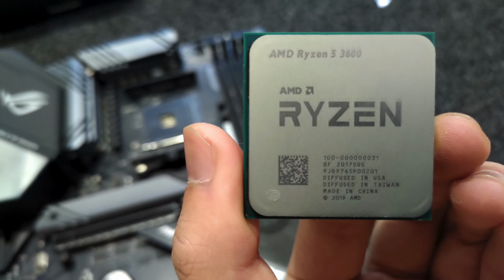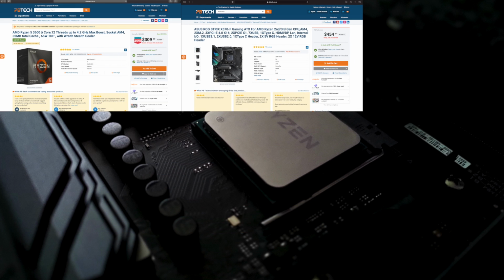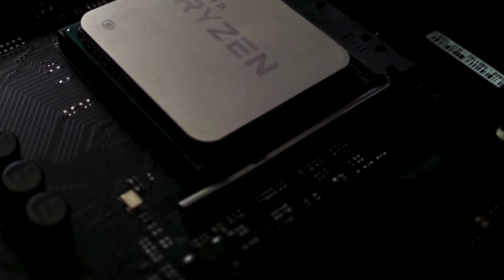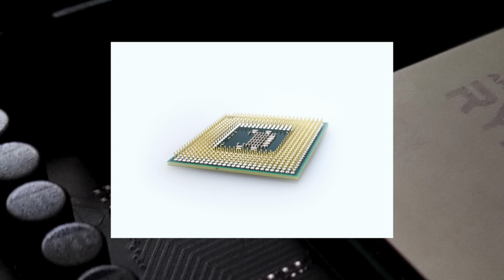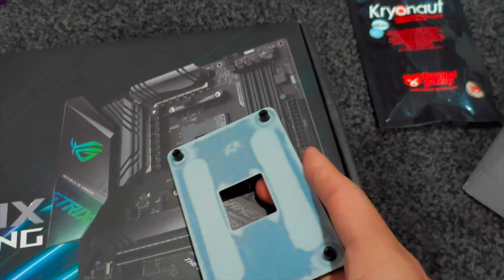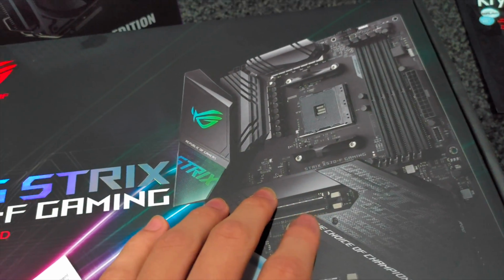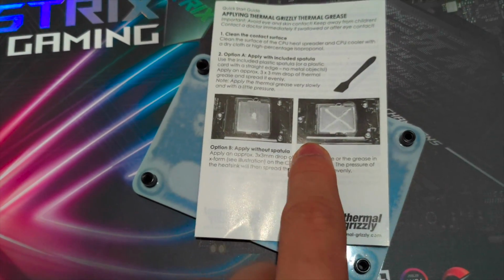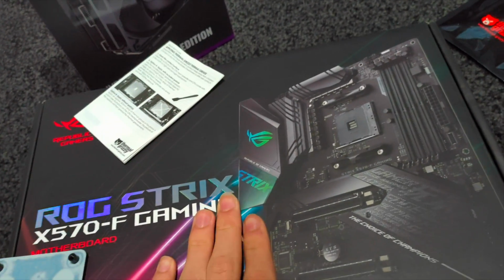How to Build PC From zero (2)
In the second part of this PC Build. I start talk about the Build Process of how to plug in the cpu and the installation of Cooler and thermal paste